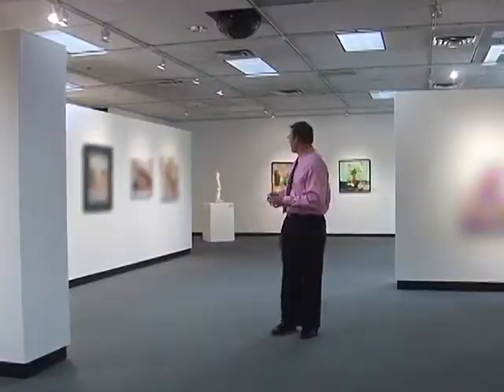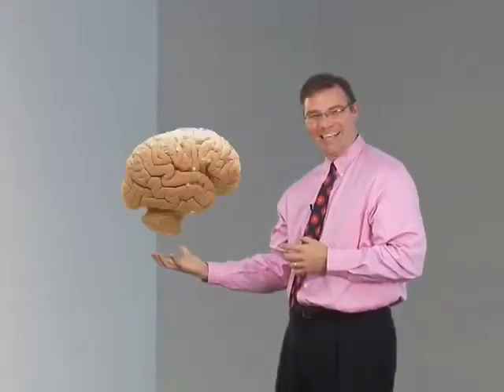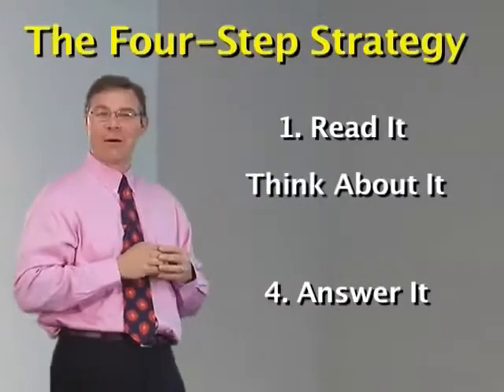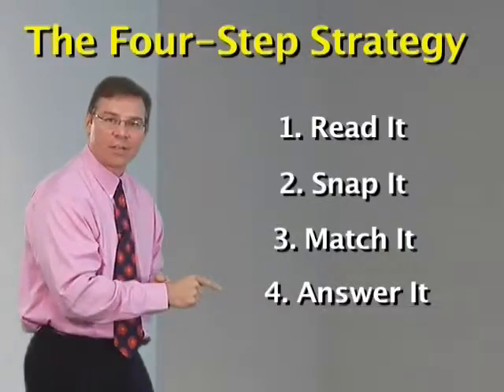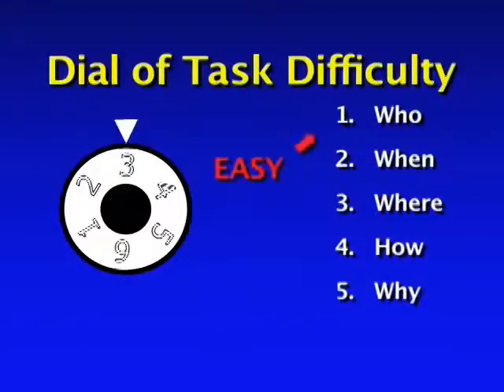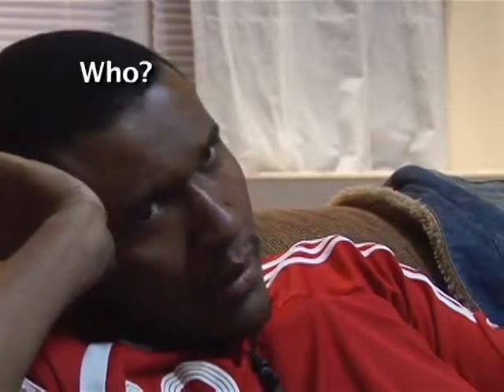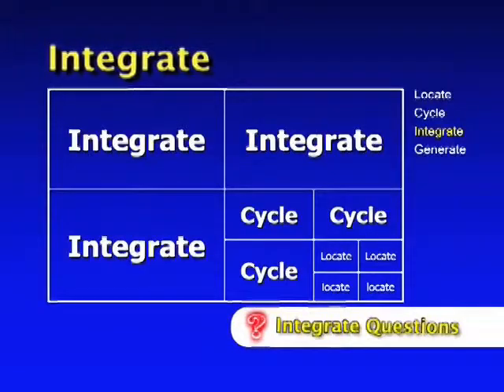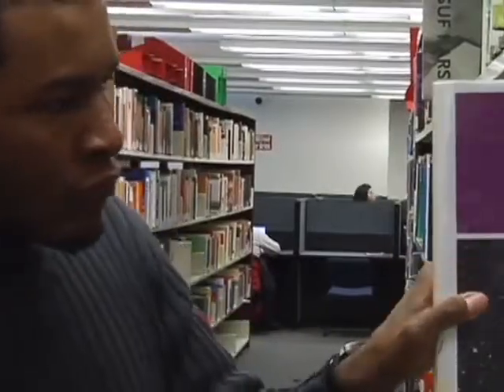One Approach to Questions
"One Approach to Questions" was produced through a partnership of the Ontario Ministry of Education and Performance by Design, Inc. The instructional tutorial presents the basic elements of the Mosenthal Taxonomy (a.k.a. The Periodic Table of Learning) and Question Structure.  Usable classroom question strategies are provided throughout.